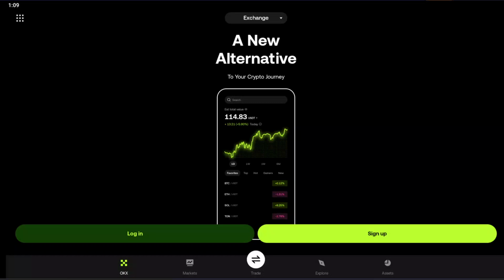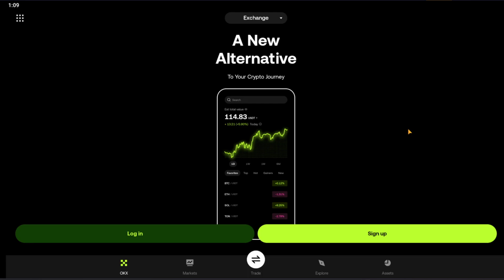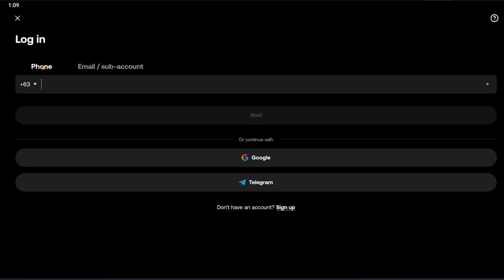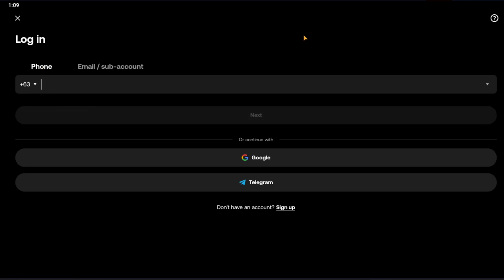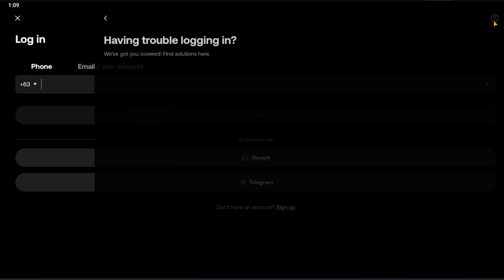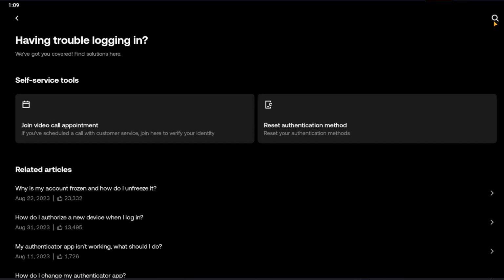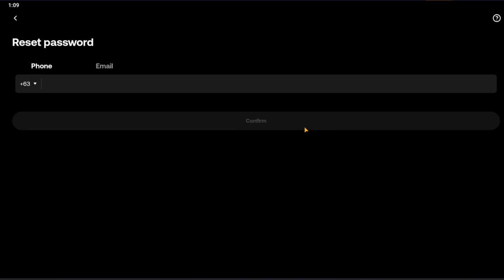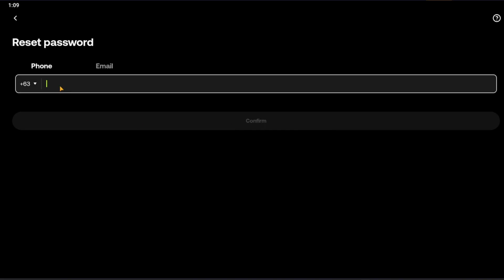How to recover OKX Wallet with phone number[FULL GUIDE]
In today's Video we cover, How to recover OKX Wallet with phone number